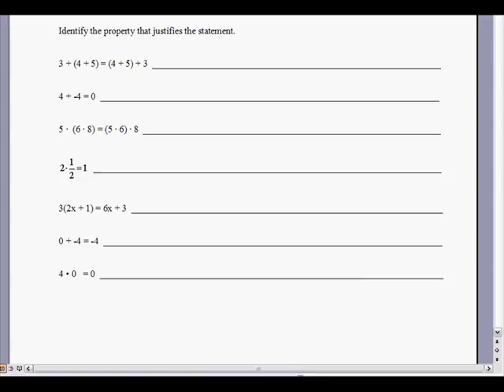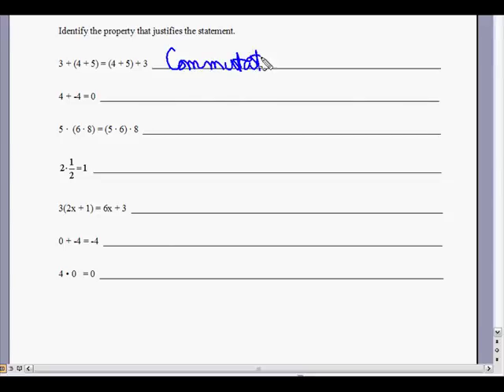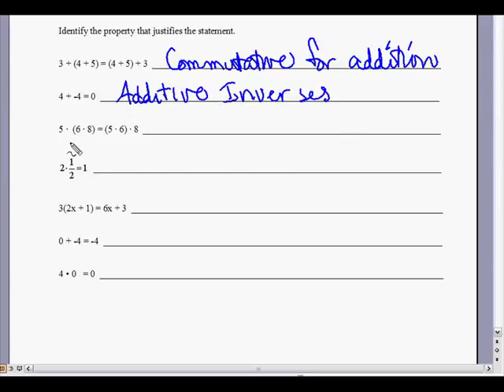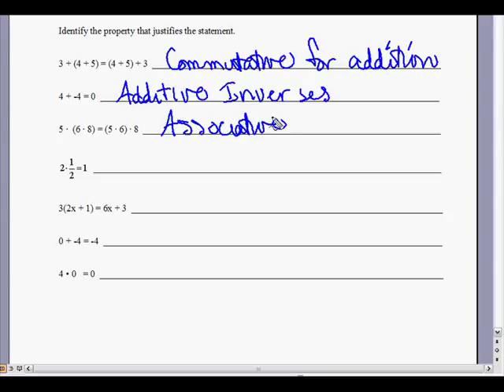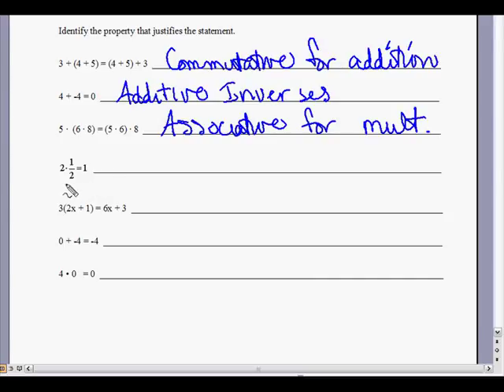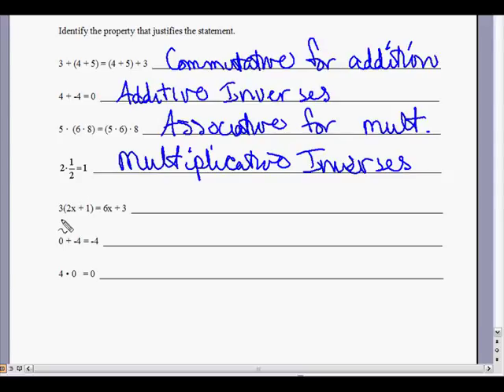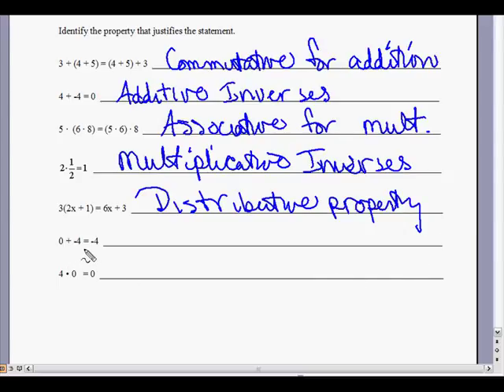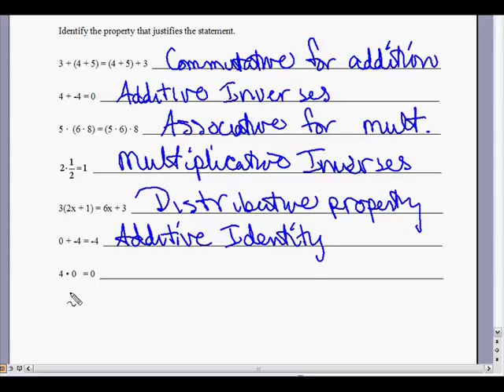2d Properties Complete the Statement